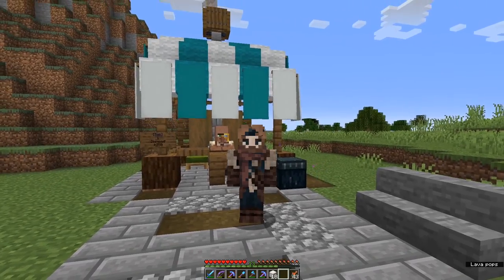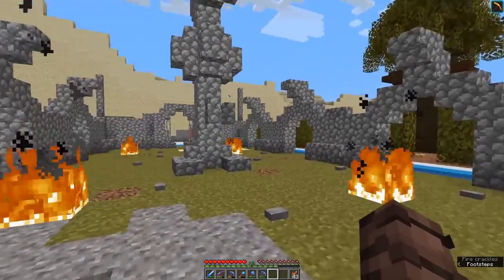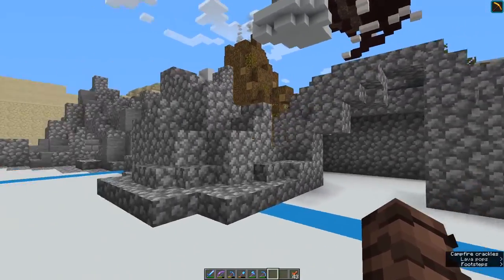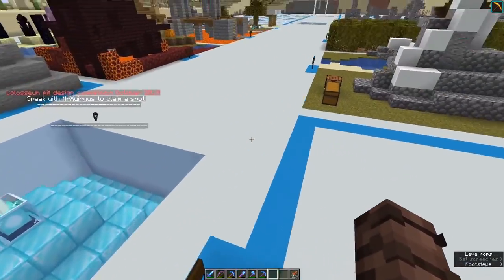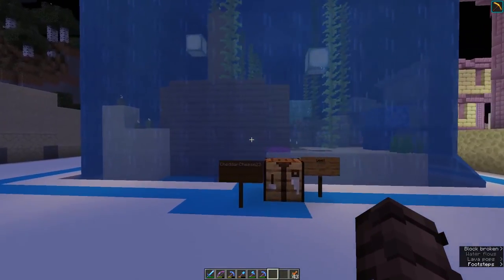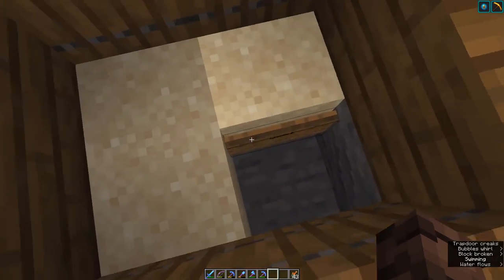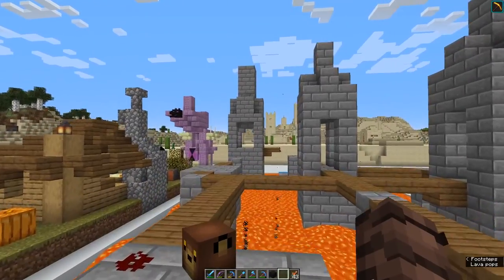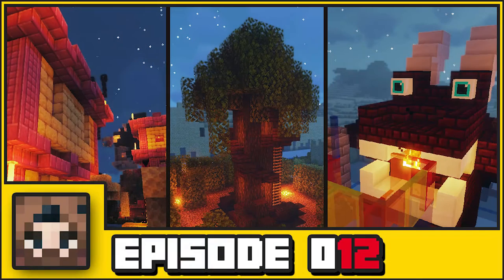ARENA BUILD-OFF COMPETITION - OmniCraft / Minecraft: Episode 12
Check out the Omnicraft server's build-off competition this theme is around a fighters pit for Minecraft PVP!

Check out the Omnicraft Server: 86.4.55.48